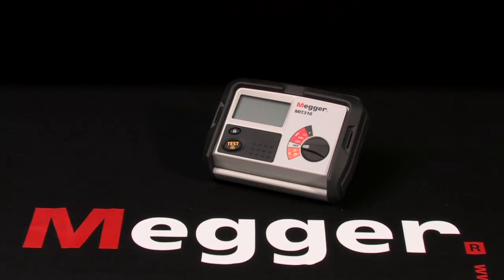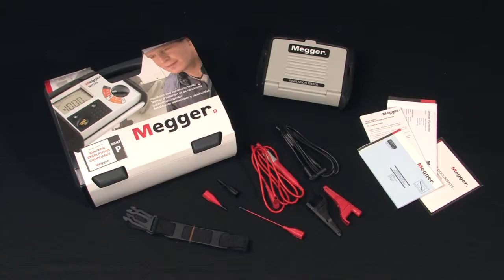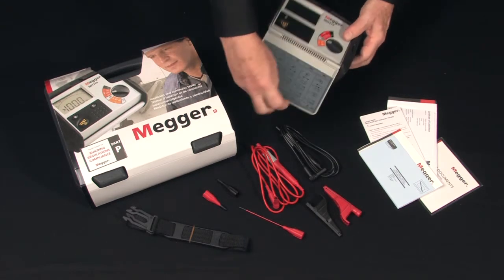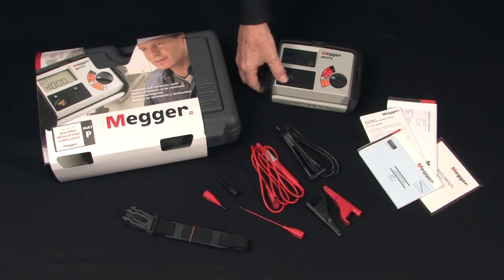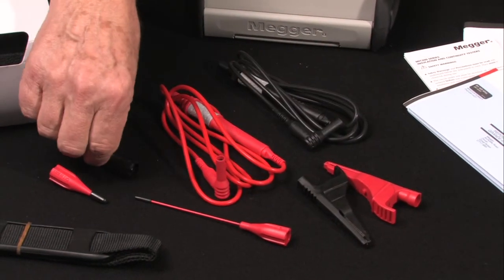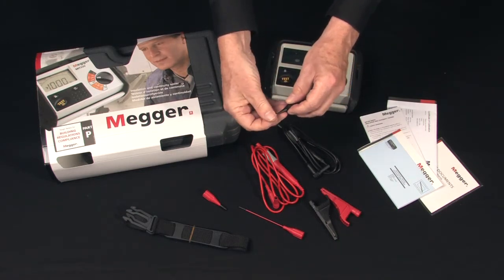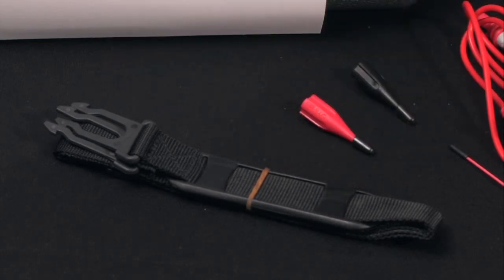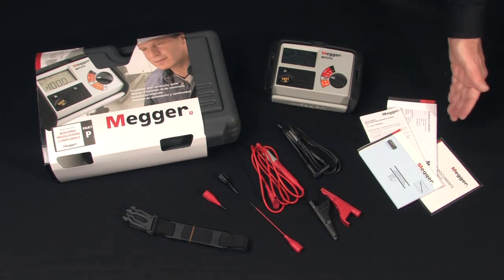MIT300 What's in the Box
What's in the box? Join Jeff Jowett, Senior Applications Engineer for Megger, as he explains the accessories included with your MIT300.